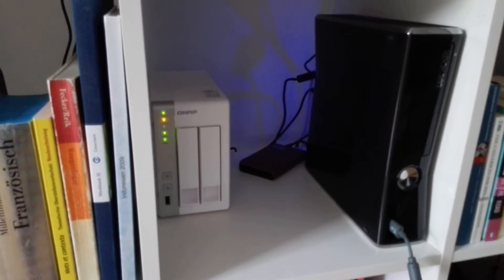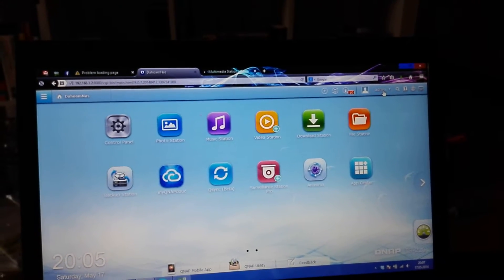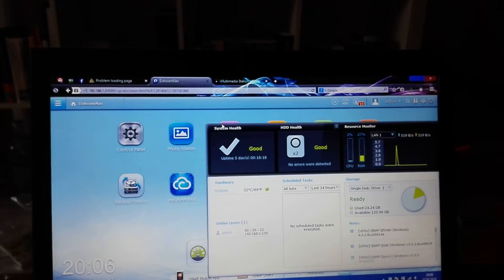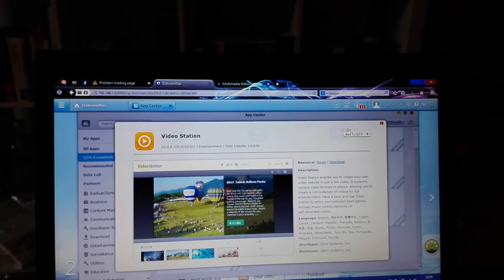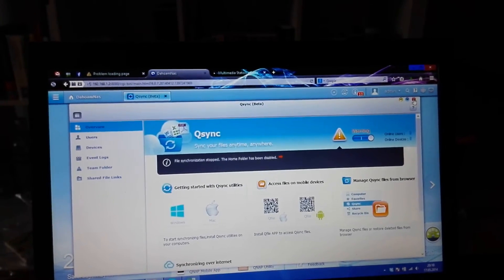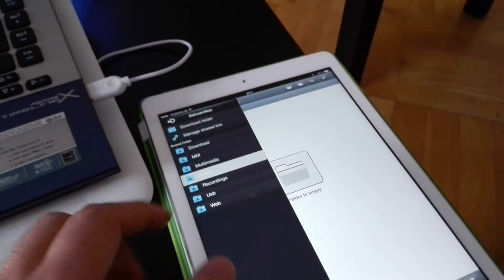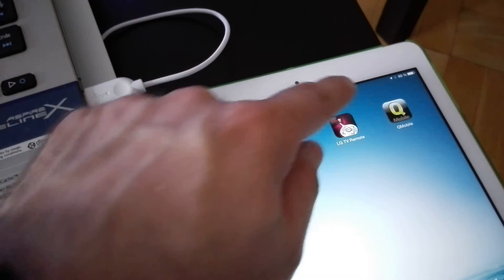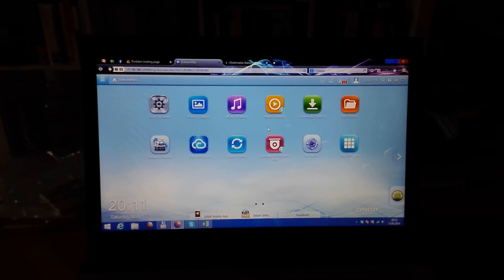QNAP TS-220 NAS Review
- QNAP TS-220 NAS System in a short Review. Mostly looking at the Software and how Fast it is with the TV, iPad and the PC.